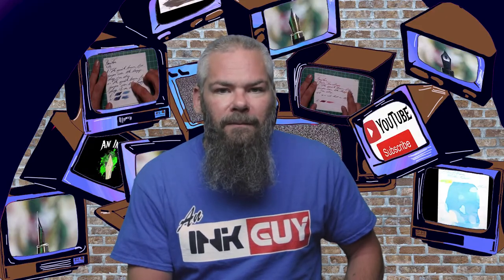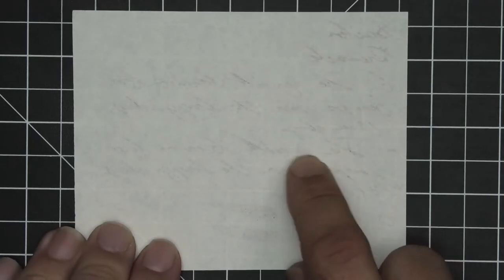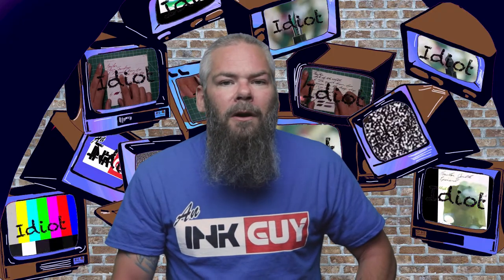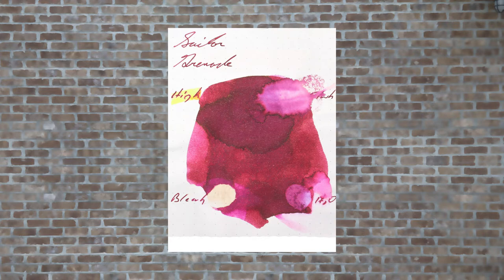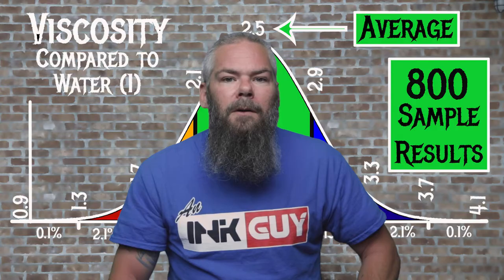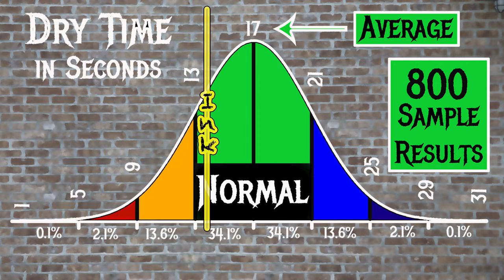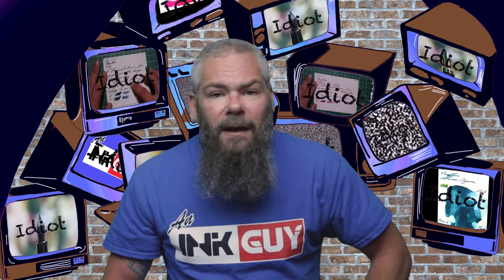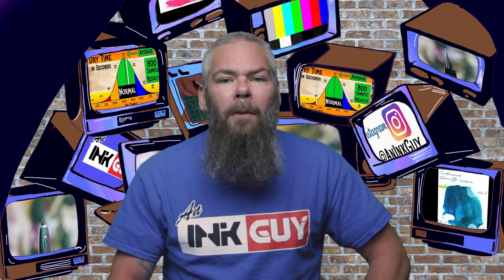Sailor Jentle Four Seasons Grenade Fountain Pen Ink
Sailor  Jentle Four Seasons    Grenade is a magenta fountain pen ink.

00:00 Intro
00:23 Clairfontaine 90gsm
01:05 Range of Experience
01:28 Tomoe River 52gsm
02:03 Chromatography
02:51 Rhodia 80gms
03:29 Resistance tests
04:23 Paper 1:
05:02 Viscosity (or flow)
05:21 Paper 2
06:02 Average dry time
06:15 Paper 3
07:15 Complement ink
07:35 My thoughts on ink
08:00 Flow and nib choice for this ink
08:20 Outro